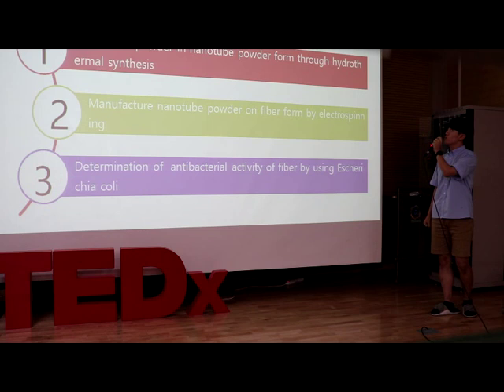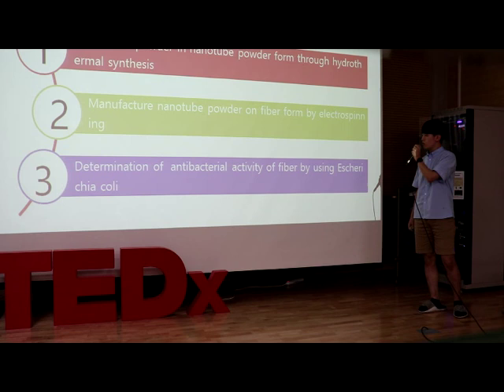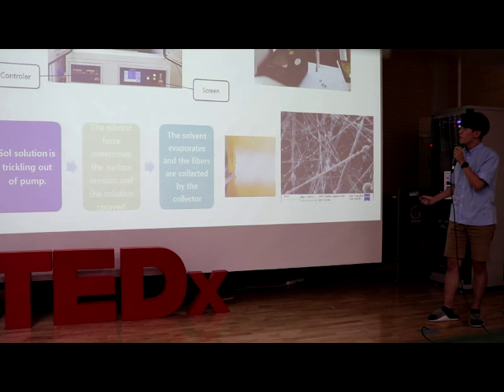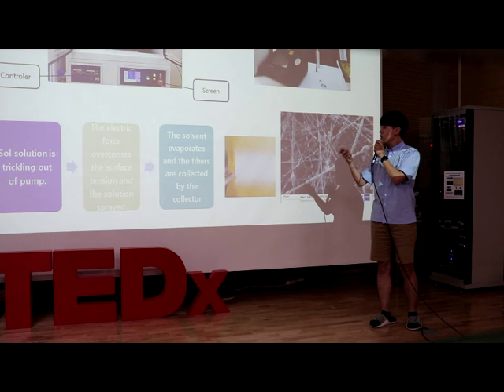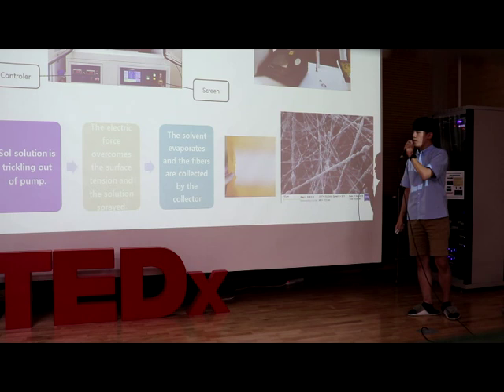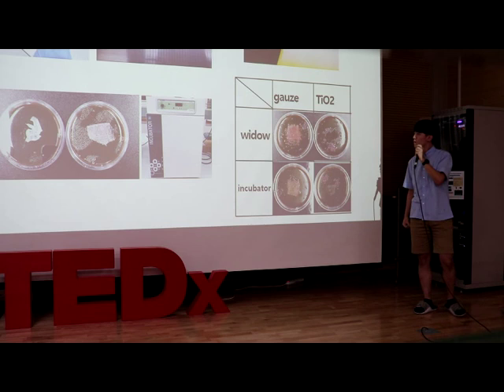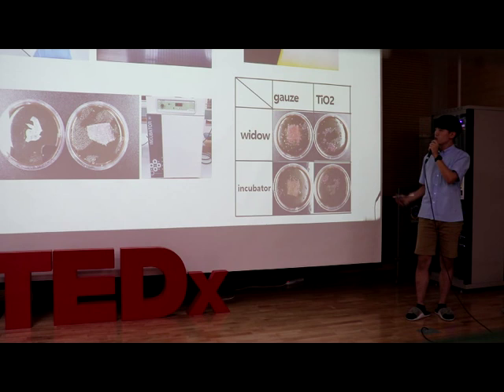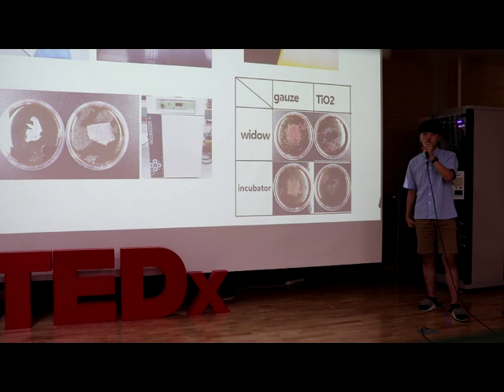Creating Fabric That Owns Self-cleaning Power | Dongyoon Ham | TEDxYouth@IASA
Creating Fabric That Owns Self-cleaning Power 2nd year student at Incheon Academy of Science and Arts This talk was given at a TEDx event using the TED conference format but independently organized by a local community.